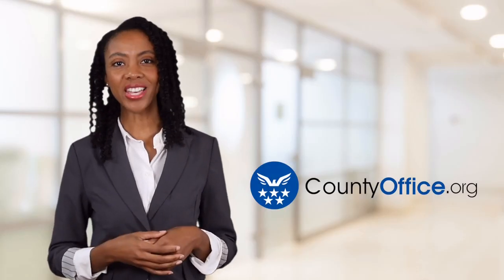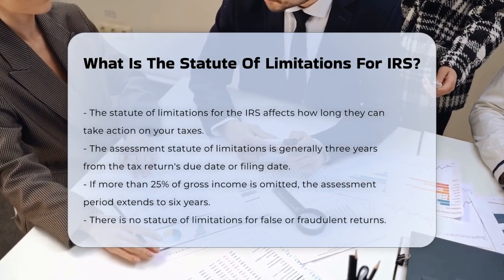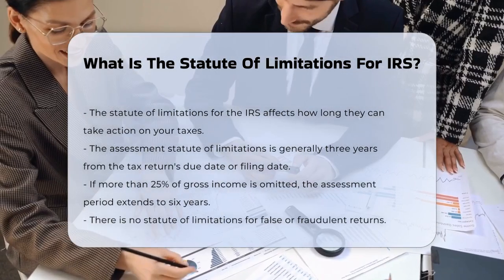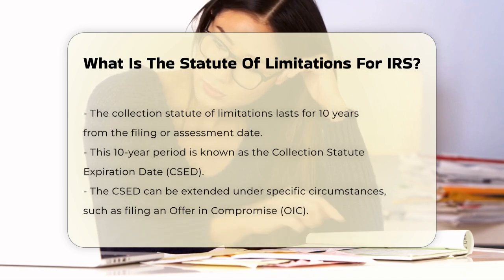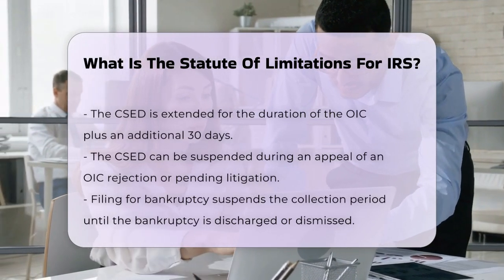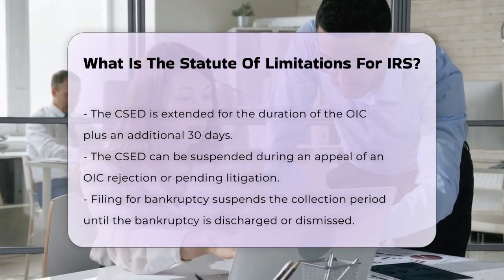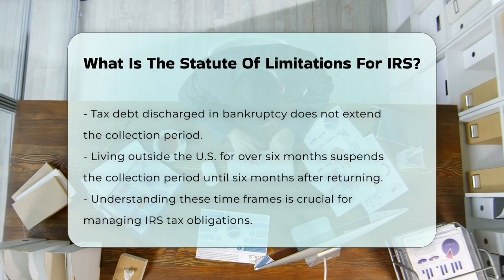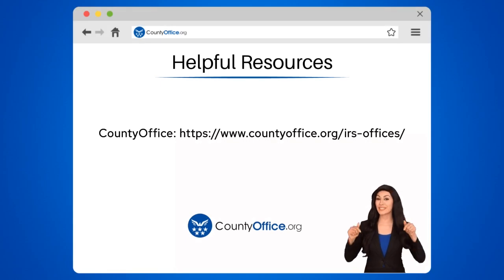What Is The Statute Of Limitations For IRS? - CountyOffice.org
What Is The Statute Of Limitations For IRS? Understanding the statute of limitations for the IRS is essential for anyone dealing with tax matters. In this informative video, we will delve into the intricacies of the IRS's time frames for assessing and collecting taxes. We will explore the assessment statute of limitations, which defines how long the IRS has to assess taxes on your return, and the collection statute of limitations, which outlines the period the IRS can pursue tax debts.

Additionally, we will discuss various circumstances that can extend these time frames, such as filing an Offer in Compromise (OIC), bankruptcy, and living outside the U.S. for extended periods. Knowing these details can empower you to navigate your tax obligations more effectively and avoid unexpected surprises from the IRS.

Whether you are an individual taxpayer or a tax professional, this video offers valuable insights into the IRS's processes and your rights regarding tax assessments and collections.